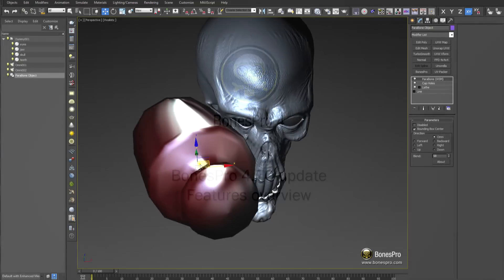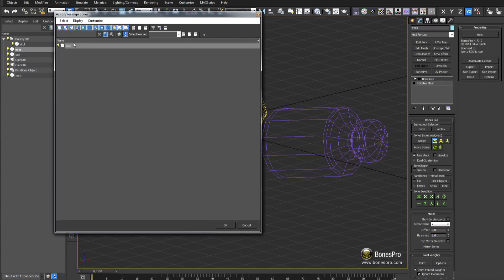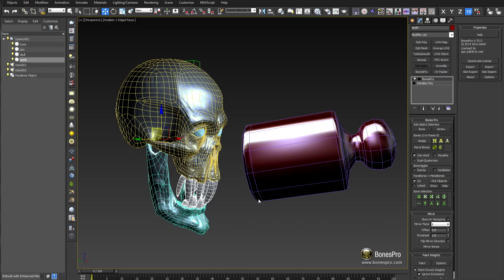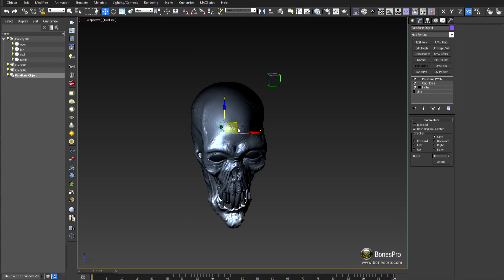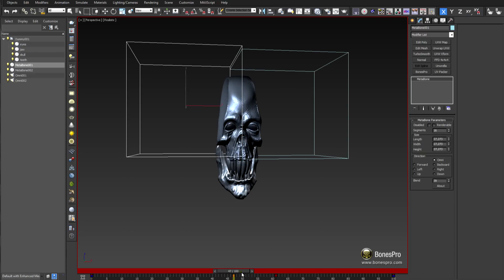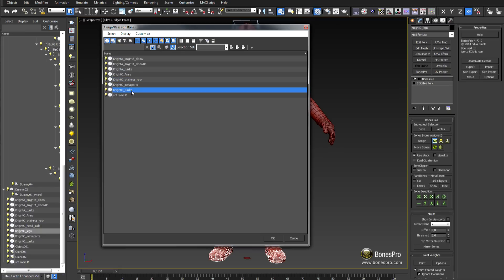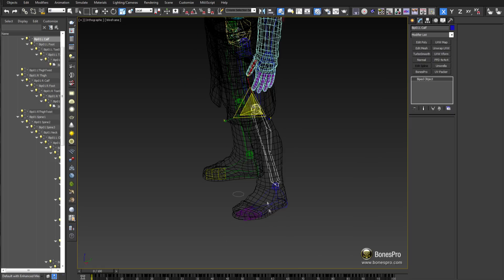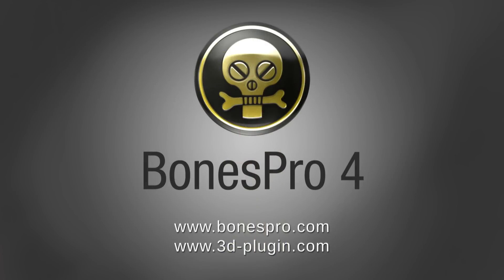BonesPro 4_70 update: new features tutorial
BonesPro version 4.70 introduces immense speed up calculations both in core and in the viewport representation. Skinning computation and soft body deformations are now fully mutithreaded. This video shows the new enhancements.